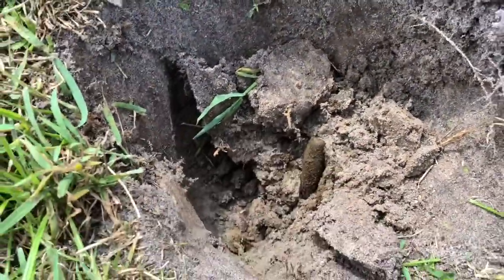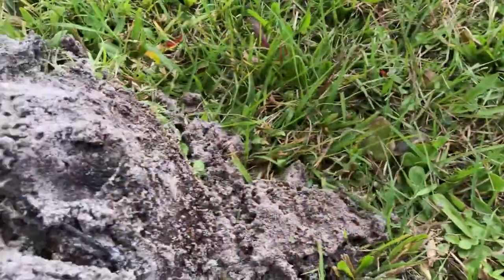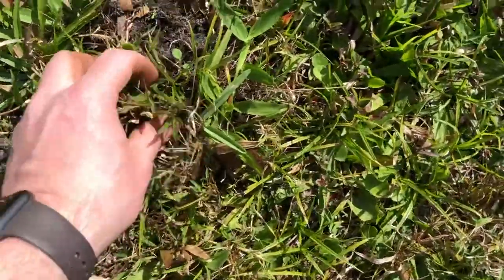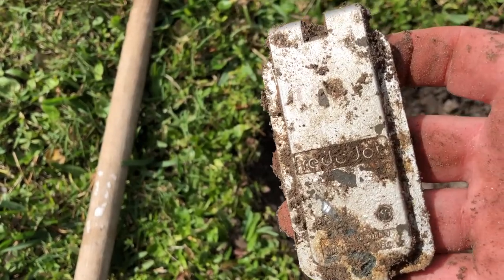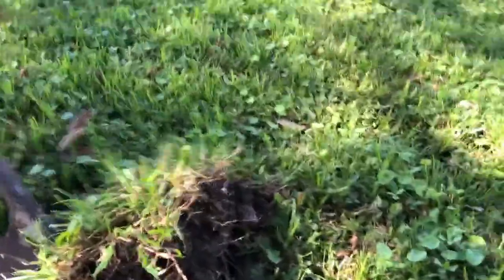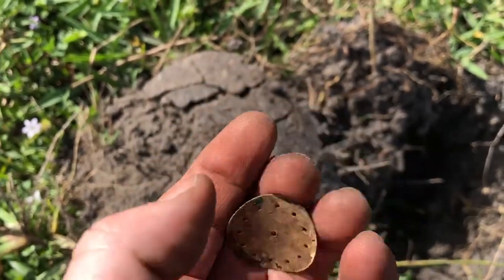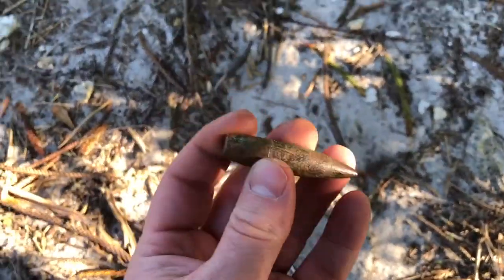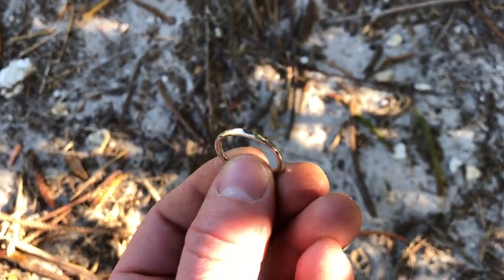Hidden Artifacts - Bullets from Buckingham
Thanks for hanging in there, folks! It has been a busy summer, and I have a ton of videos lined up for you. I apologize for the long delay in getting back to my Channel. I don't intend to stop! :)

On this episode, I pick back up in Florida. This hunt was filmed in February near my parents winter home, where I inadvertently discovered DOZENS of military bullets, all about 6" under the sandy ground.

It turns out my parents live on land that lies just East of a former WWII Air Force Training Field! The Buckingham Airfield was a very active place in 1945! Sitting out in the middle of the Florida swampland, everything within about 10 miles of the airfield was considered target practice for young recruits.

Filmed in Florida.

Camera used: Apple iPhone X
Detector Used: MineLab Equinox 800
Pinpointed Used: Deteknix